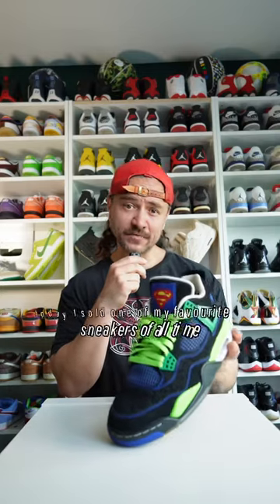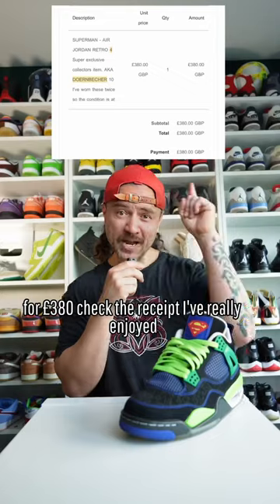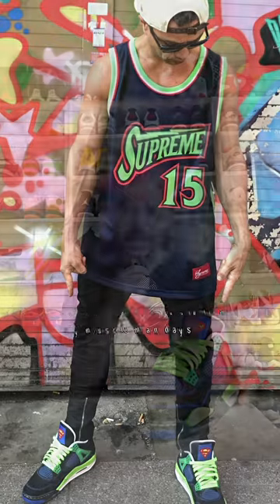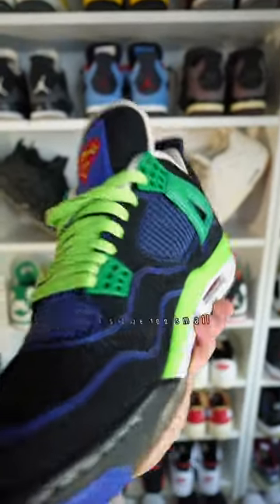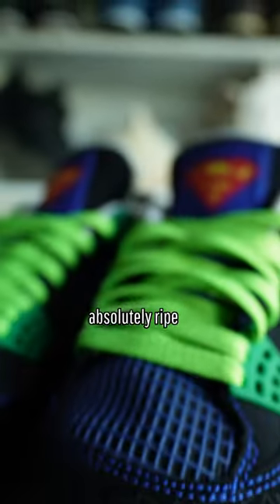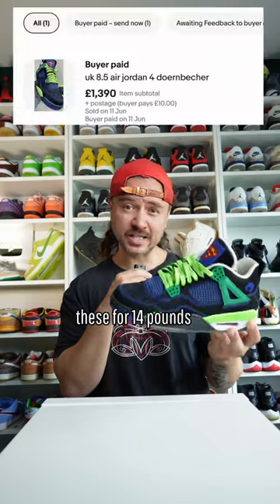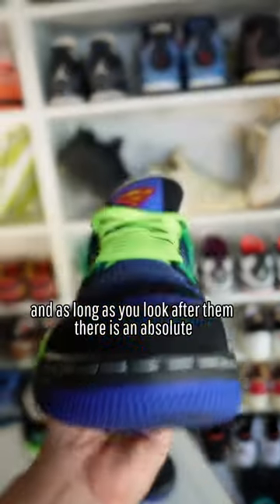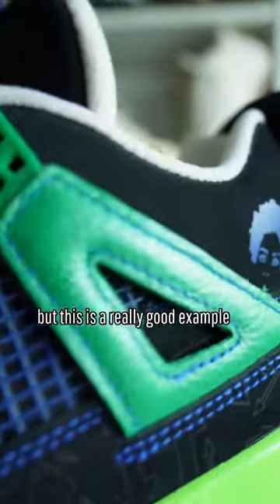Selling one of my fav sneakers